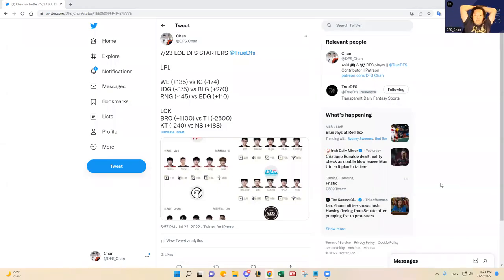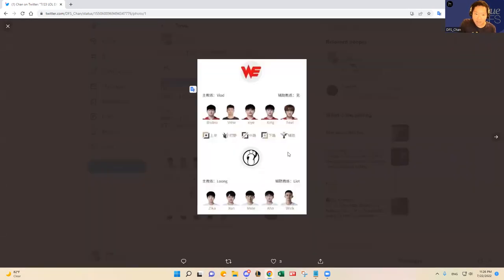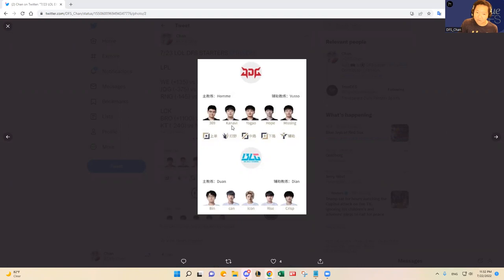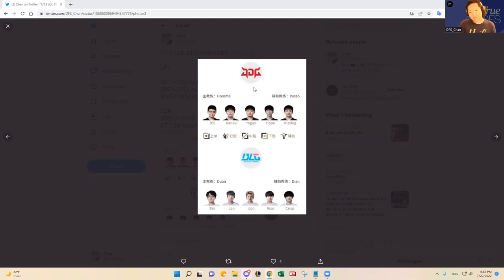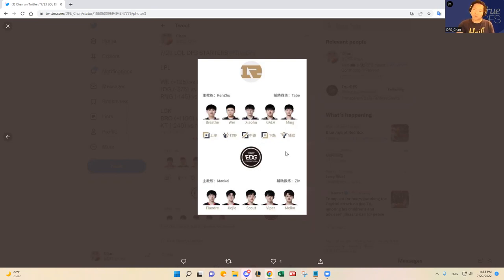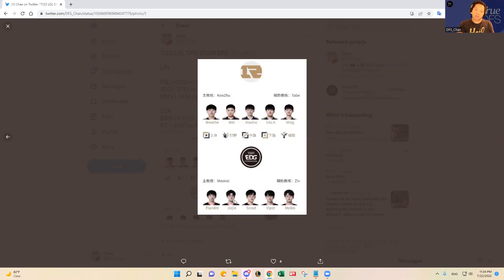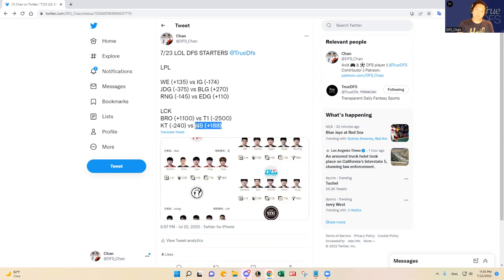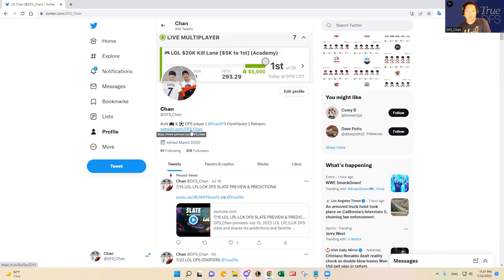7/23 LOL LPL-LCK DFS SLATE PREVIEW & PREDICTIONS